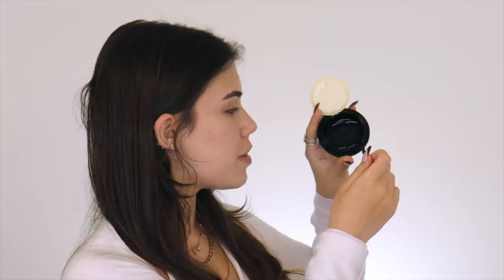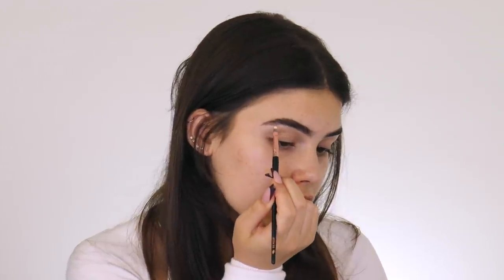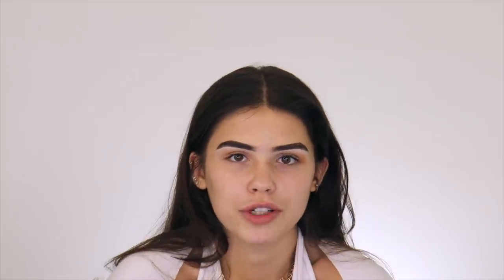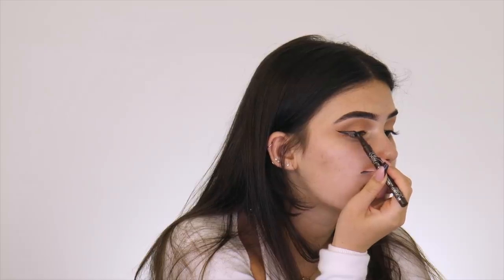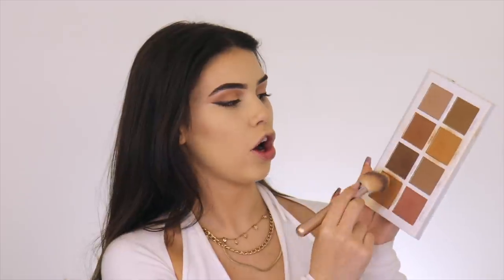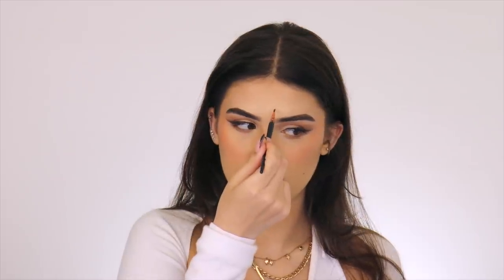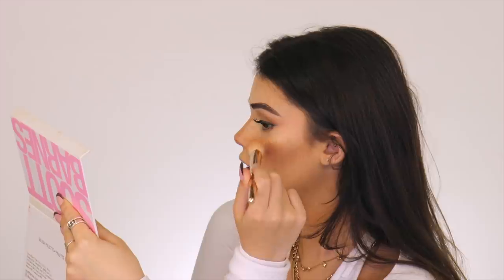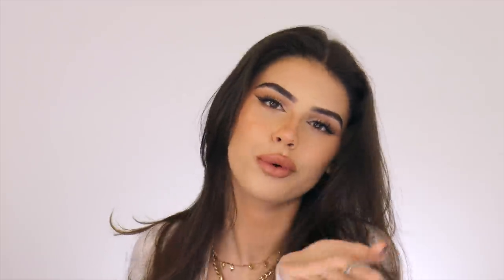my everyday makeup routine *SIMPLE*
✰✿PREVIOUS VIDEO✿✰

✰✿MAKEUP USED✿✰
❥ PRIMER & SETTING SPRAY
- Illamasqua hydra veil
- Anastasia Beverly Hills setting spray
❥ BROWS
- Anastasia Beverly Hills Brow Wiz
- Benefit Cosmetics 24 Hour Brow Setter Gel
❥ CONCEALER
- Nars Radiant Creamy Concealer in the shades "vanilla" and "custard"
❥EYES
- KVD Vegan Beauty Tattoo Eyeliner in the shade "mad max brown"
❥ LASHES
- Nars "climax" mascara
❥ FACE
- Nars Sheer Glow Foundation in the shades "gobi" and "syracuse"
- Hourglass Vanish Stick in the shade "bisque"
❥ POWDERS
- KVD Vegan Beauty Lock It Translucent Setting Powder
- Scott Barnes Powder Contour Kit
- Scott Barnes Powder Blush Kit
❥ LIPS
- Mac Lipliner in the shade "carnivorous"
- Maven Beauty Lipstick in the shade "sus"
- KKW Creme Lipstick in the shade "kimberly"